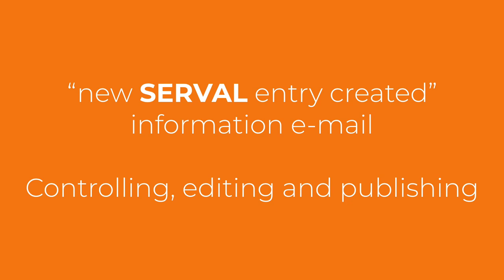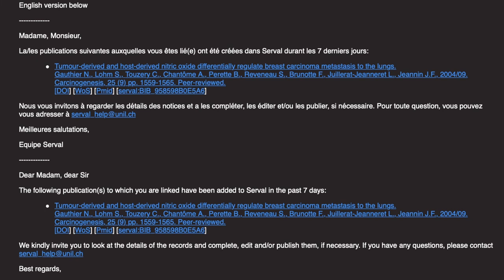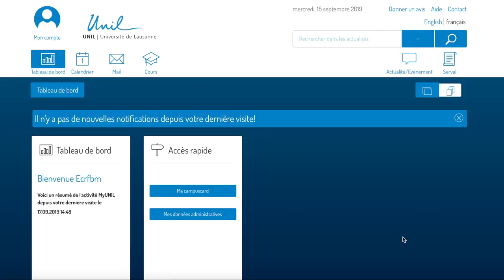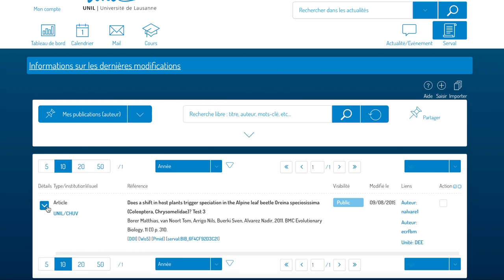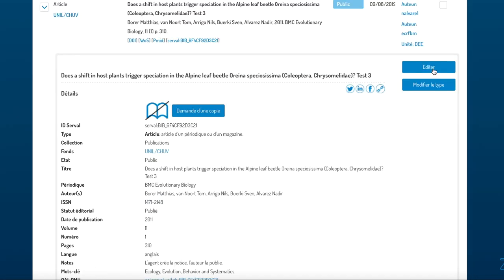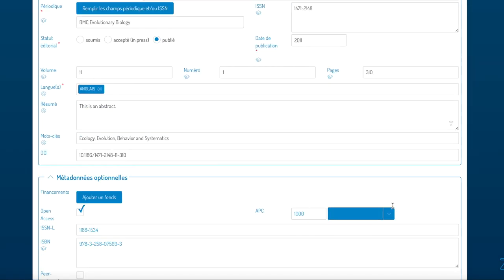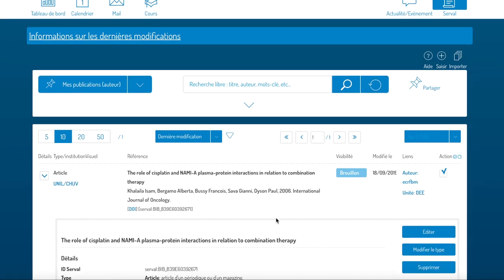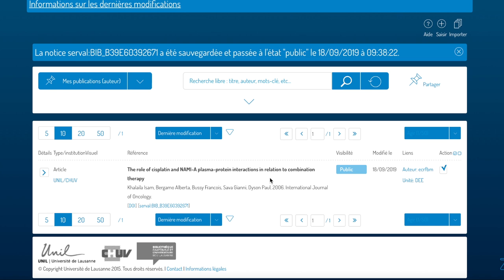What to do with the newly created entries in SERVAL (created entries email)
In this video, you will learn how to check, edit and/or publish entries that are linked to you in SERVAL following the reception of the weekly informative email from SERVAL

SERVAL is the University of Lausanne’s institutional repository, where our researchers deposit their scientific publications and where they can open them to the world (Green Open Access).

If you are a UNIL researcher and would like to learn more about Open Access at UNIL, please visit:

The aim of SERVAL is twofold:
• Firstly, it aims at gathering and preserving all the scientific production of UNIL.
• Secondly, it aims at maximising our researchers' visibility, by enabling them to follow the Green Open Access road.

SERVAL has many benefits:
For researchers
More visibility, impact and citations (stemming from OA). Legally sharing your research (vs. ResearchGate). Long-term access and archiving. Usage stats. For all kinds of documents. Foster new collaborations.
For UNIL
Centralise and share the scientific production of the University. Increased ranking and prestige due to the positioning of OA publications on Google and Google Scholar. Long-term preservation of the intellectual patrimony.
For society
Access to knowledge. Return of investment for those who finance scientific research. A decrease in the access of information gap between institutions and countries.

Created by Dr. Micaela Crespo, Open Access Coordinator at UNIL.